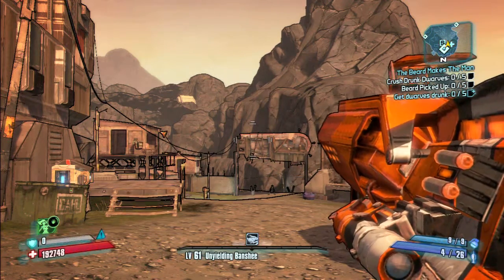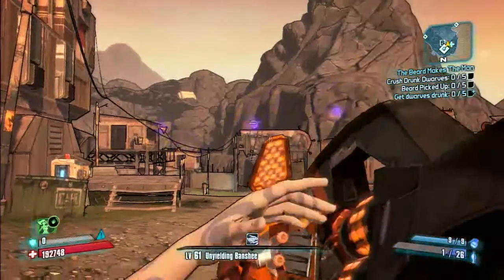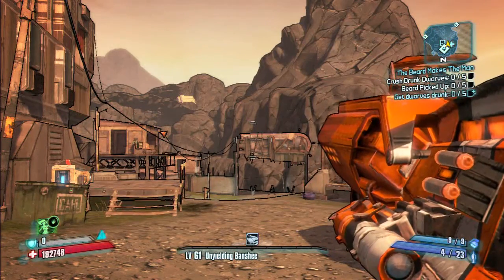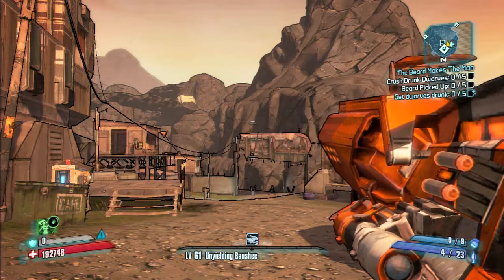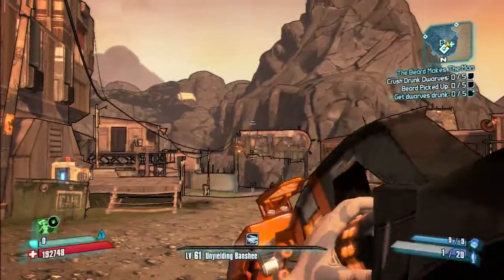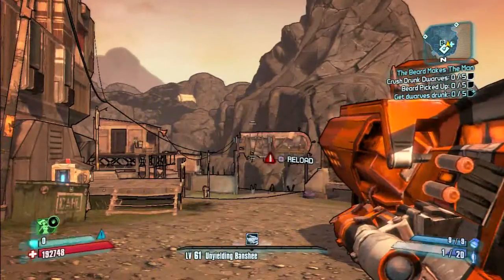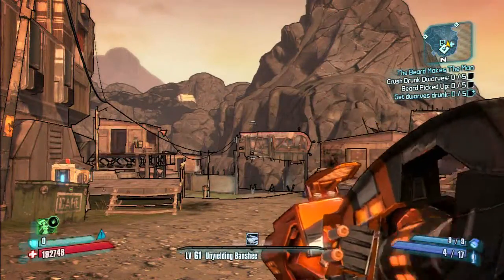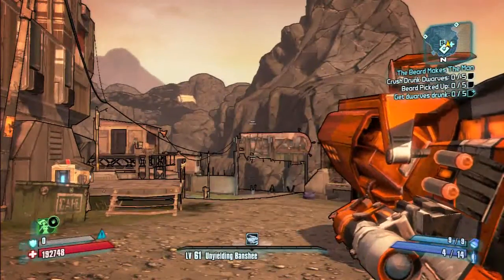Borderlands 2 - Reloading Rocket Launchers Faster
So when your magazine is empty or you want to reload, when you see the 4 or however many bullets are in your magazine thats when you melee, its works with any type of weapon in the game.